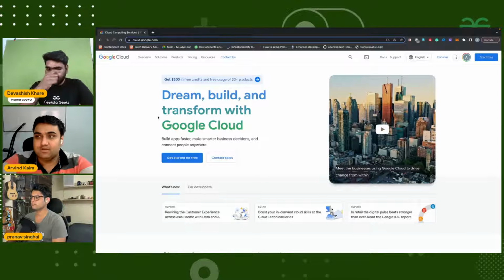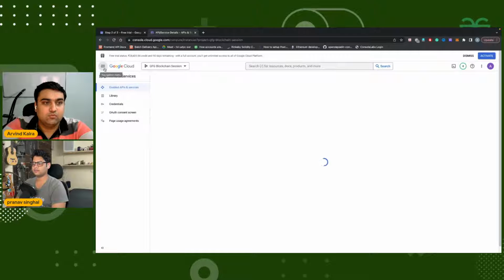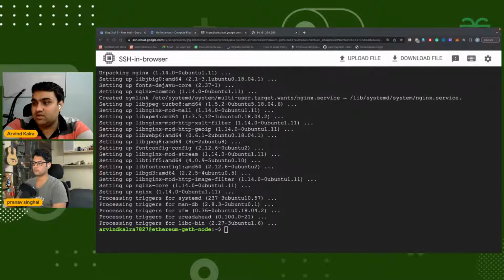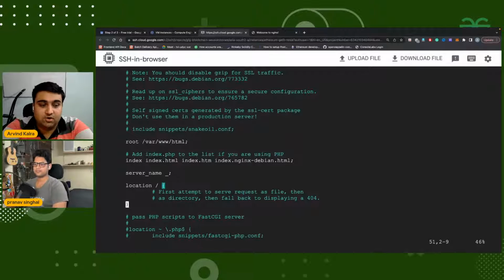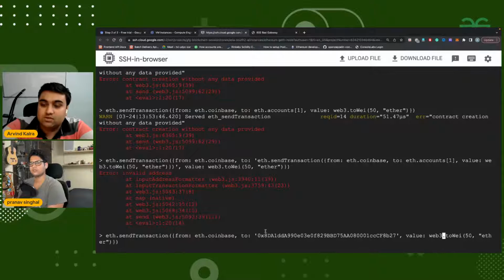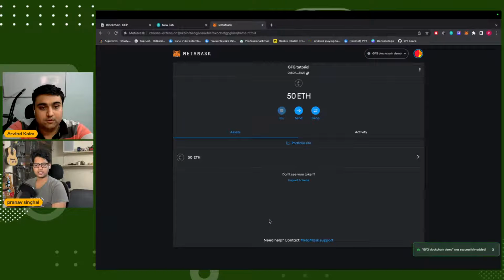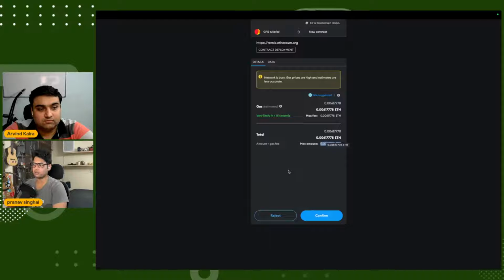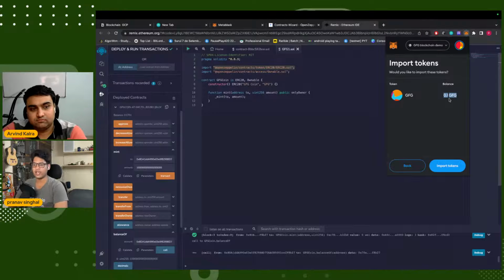Building a Blockchain App with AMD Instances on Google Cloud Platform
In this blockchain session, we will guide you step-by-step on how to build a Blockchain app using AMD instances on the Google Cloud Platform. This session is specifically designed for students who are interested in Blockchain technology and want to learn how to develop a Blockchain app.

We will start with an introduction to Blockchain technology and its applications. Then, we will move on to the Google Cloud Platform and AMD instances, explaining how they work and why they are ideal for Blockchain development.

Next, we will guide you through the process of setting up the development environment, including installing and configuring the necessary software. Once the environment is set up, we will demonstrate how to write smart contracts and deploy them on the Blockchain network.

Throughout the session, we will also discuss some of the challenges that developers commonly face while building Blockchain apps and provide tips and tricks to overcome them.

By the end of the session, you will have a solid understanding of how to build a Blockchain app using AMD instances on the Google Cloud Platform. You will also have the opportunity to ask questions and interact with our expert Blockchain developers. So, come join us and take the first step towards becoming a Blockchain developer!

👾 Stay updated on all the official news and announcements related to the Hackathon by joining our Discord channel.

Upgrade your coding skills with our online courses. Start learning!